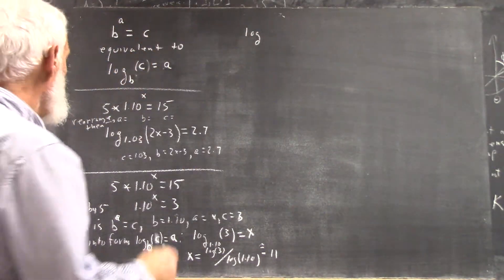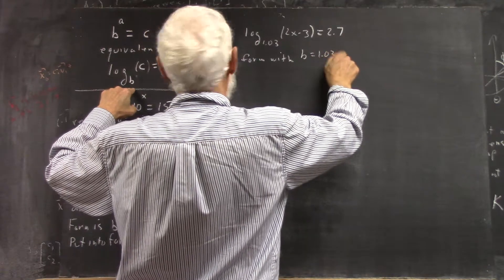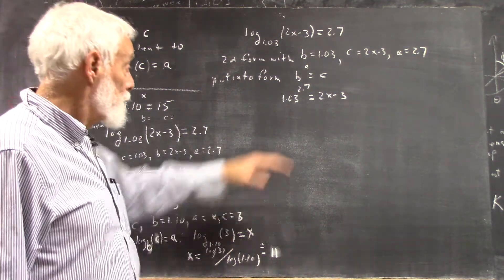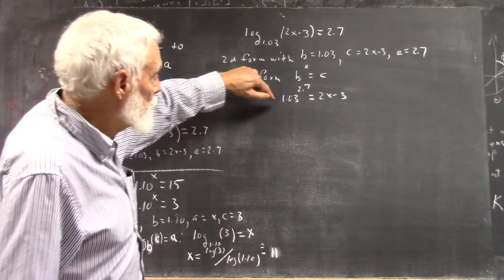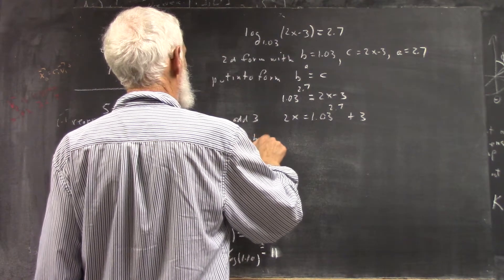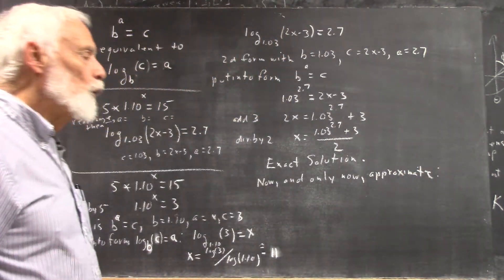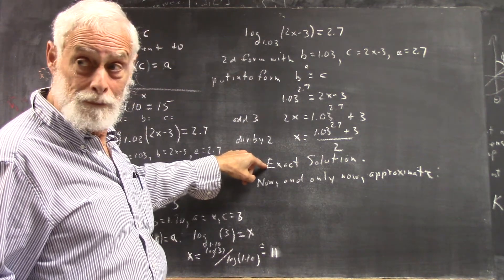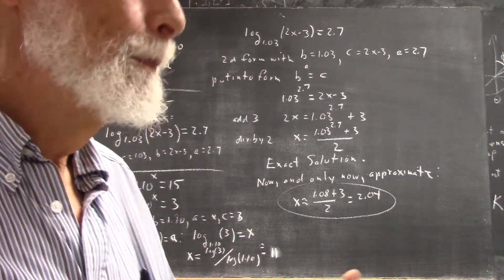dagpc 3314 solutions to both equations exact form required find exact form before using calculator